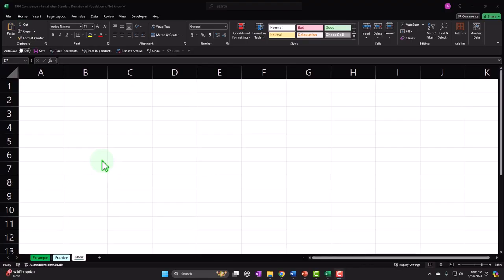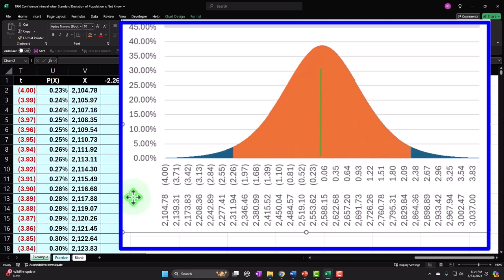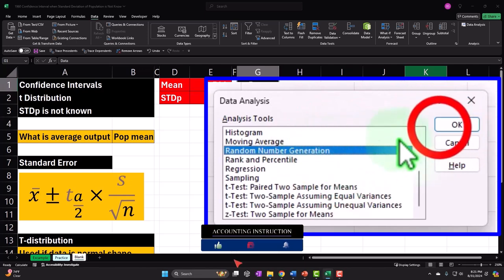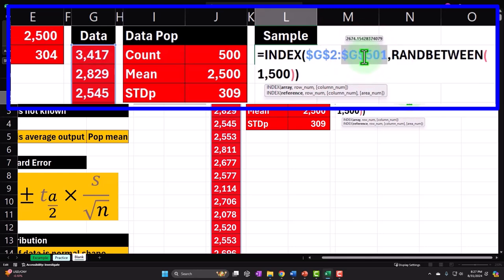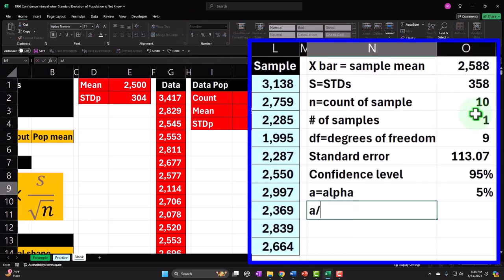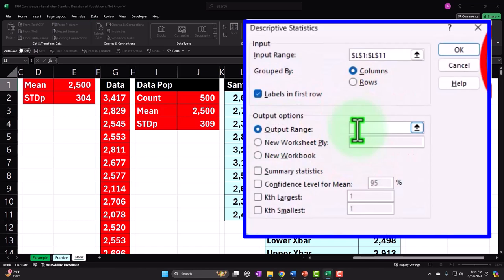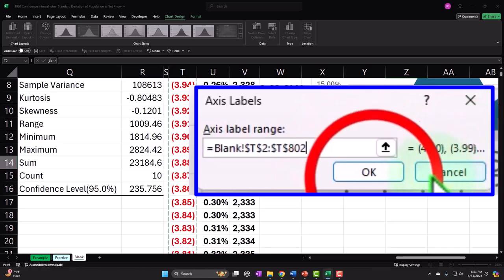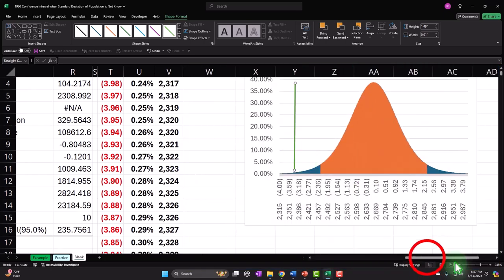Confidence Interval when Standard Deviation of Population is Not Know 1960 Statistics & Excel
Confidence Interval when Standard Deviation of Population is Not Know
Statistics & Excel